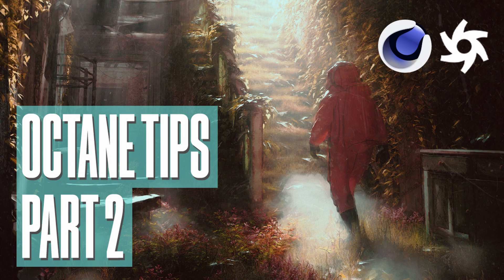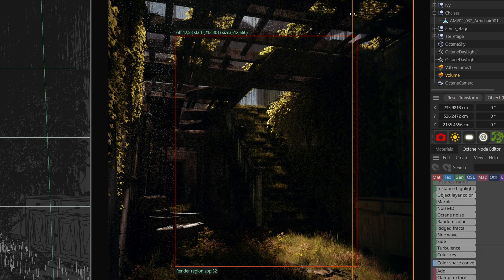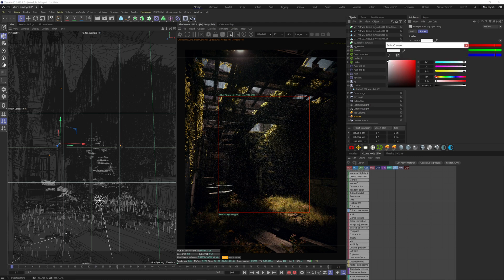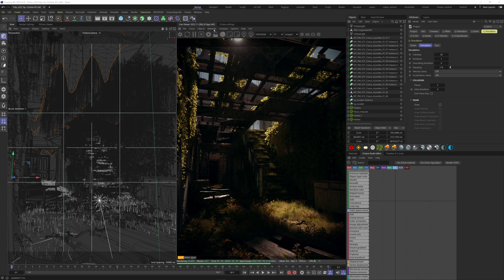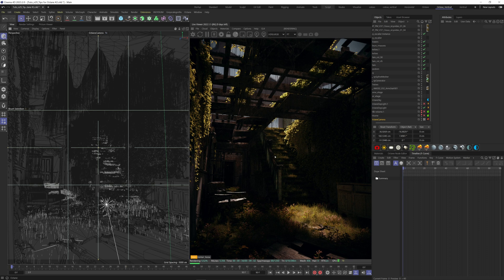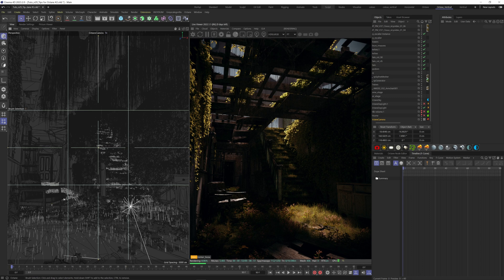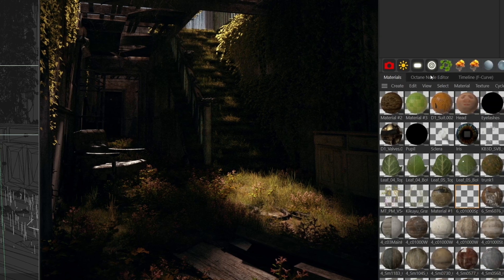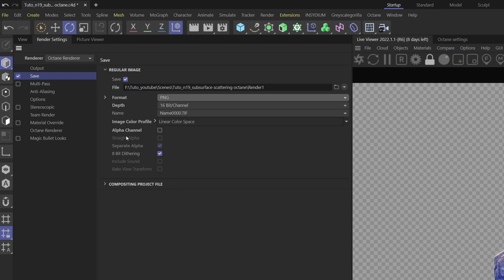Tips for Octane Render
Here are a few tips I wish I'd known earlier about Octane!

Timecodes
0:00 - Intro
00:04 - Fog Volume density bug
00:53 - Clay Render
01:21 - Previous camera spot
01:57 - Select material in the Octane viewport
02:14 - Transparent Background
02:38 - Outro